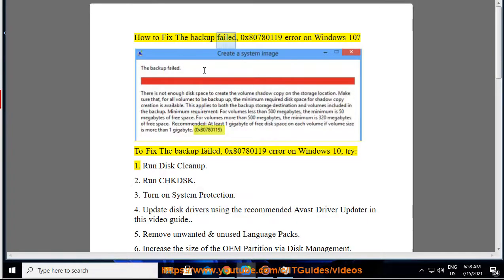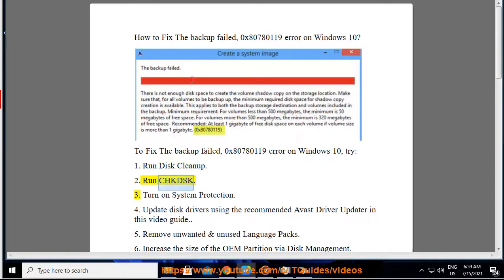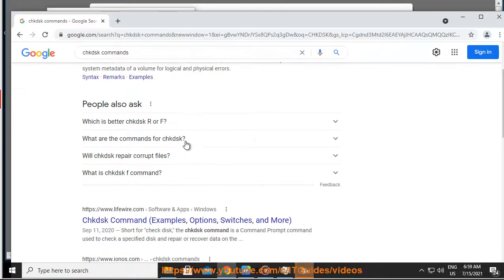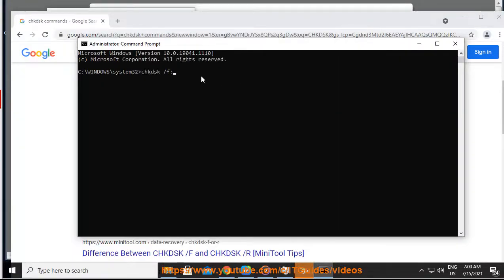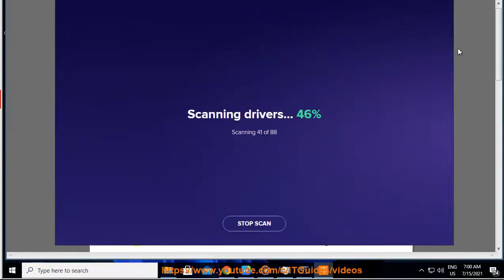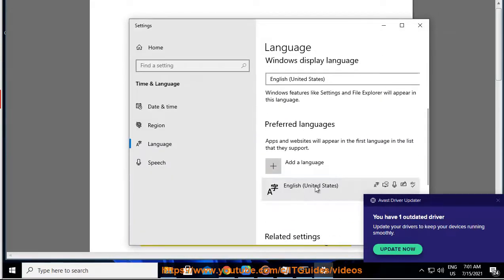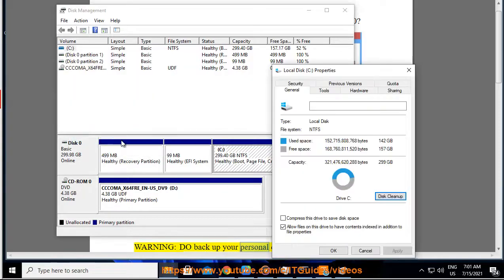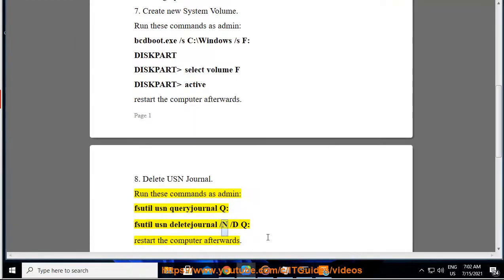Fix System image backup failed 0x80780119 error on Windows 10/8/7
Here's how to Fix System image backup failed 0x80780119 error on Windows 10/8/7. Run Avast Driver Updater@ to keep your device drivers up-to-date.